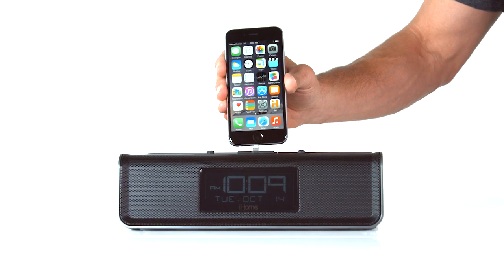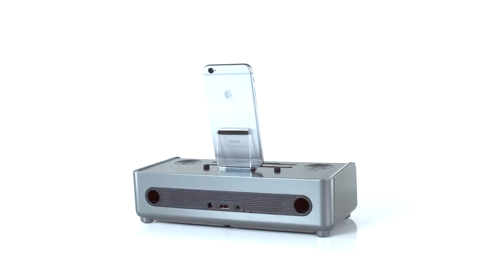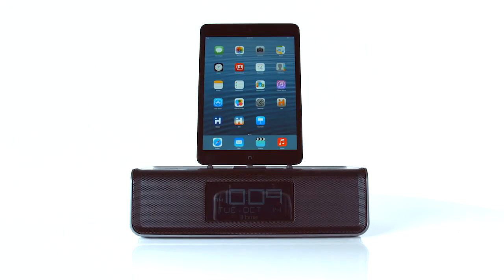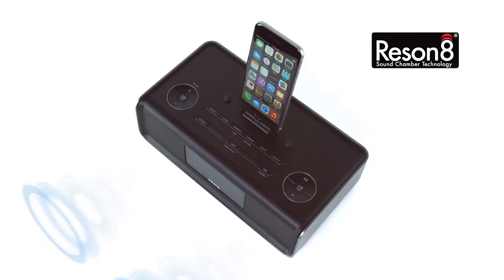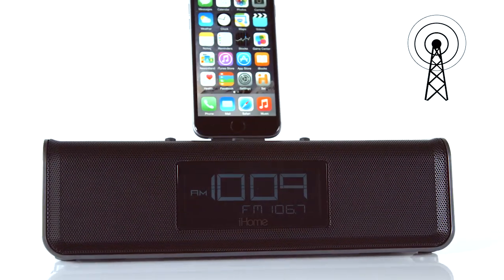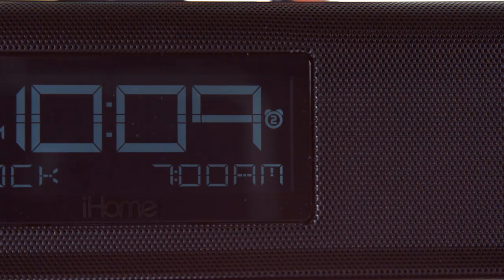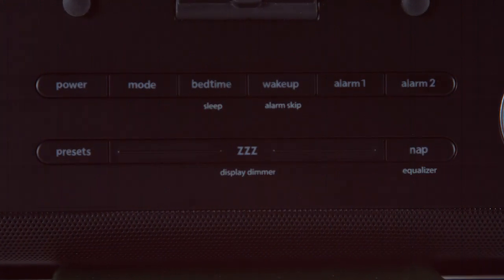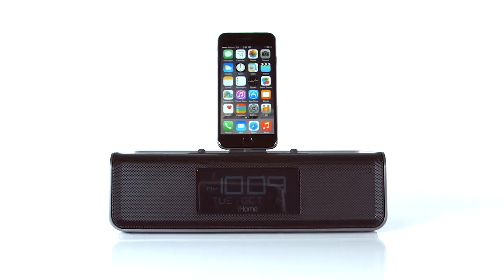iHome iDL43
Dual Charging Stereo FM Clock Radio with Lightning Dock and USB Charge/Play for iPad/iPhone/iPod